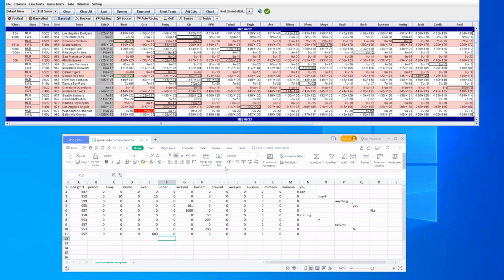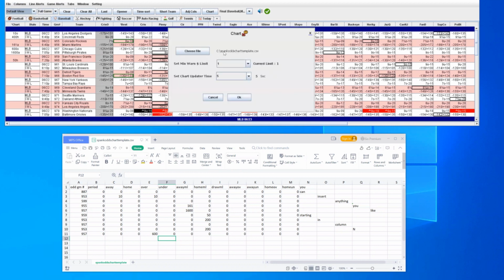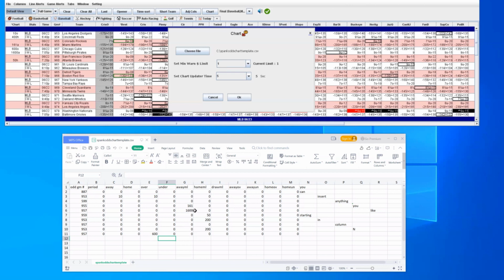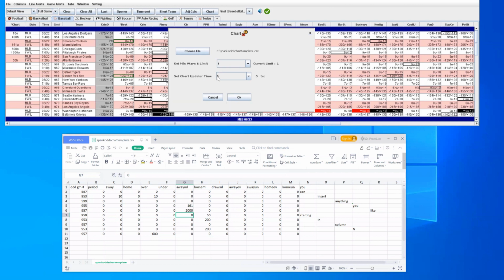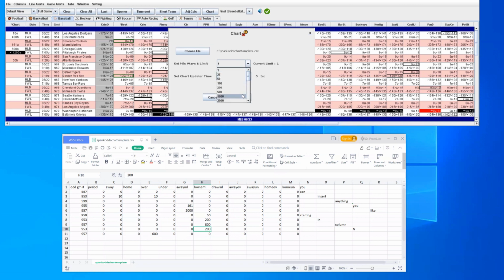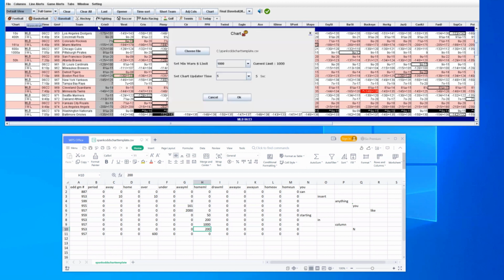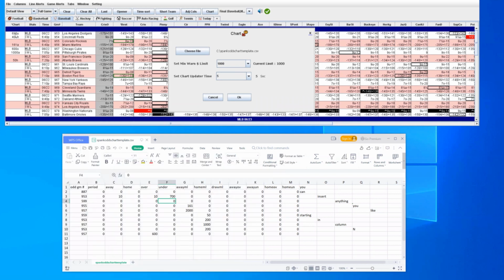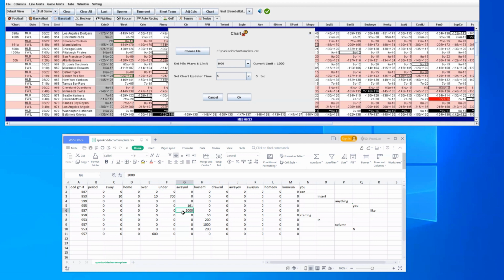Spank Odds Charting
Spanky demonstrates how to chart your bets in Spank Odds
SpankOdds.com